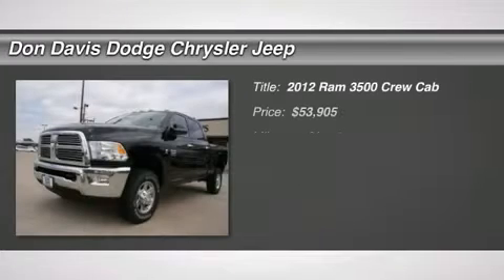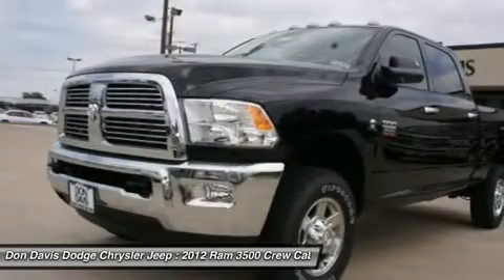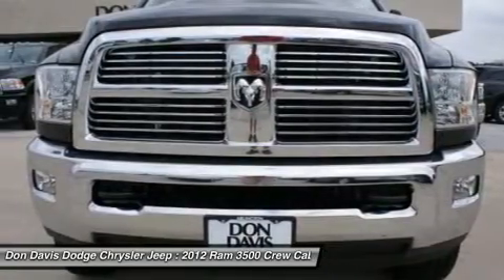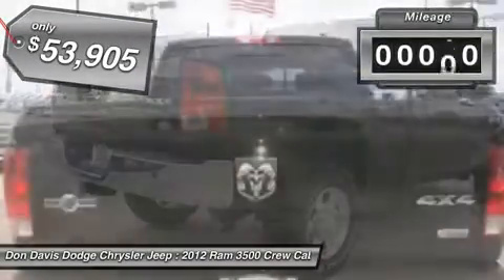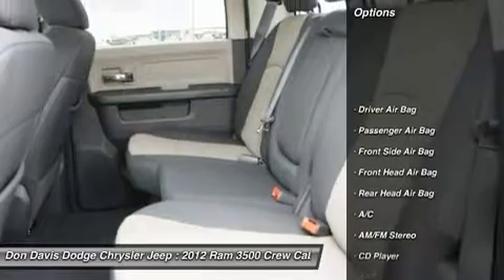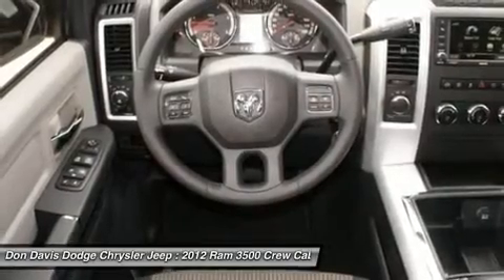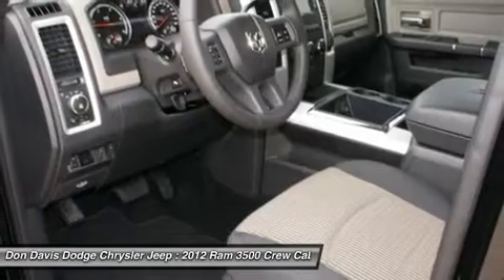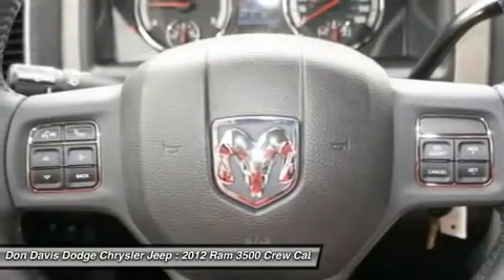2012 RAM 3500 Arlington, TX E22794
2012 RAM 3500 Arlington, TX
Stock# E22794

1901 N. Collins